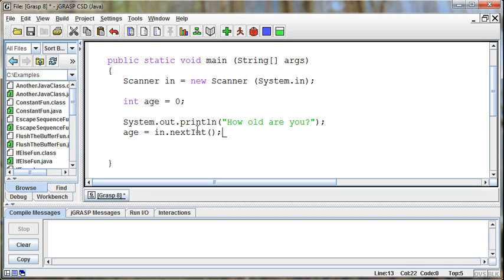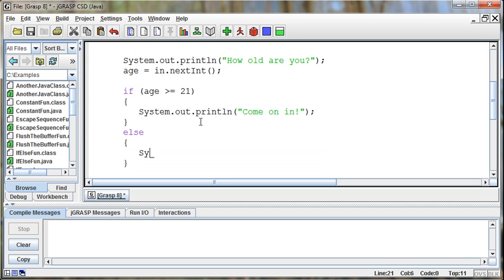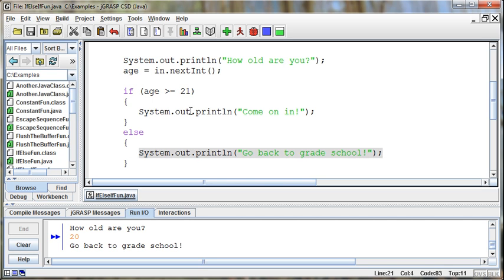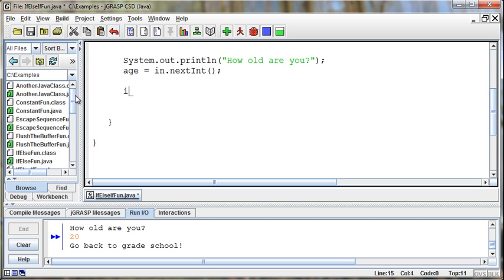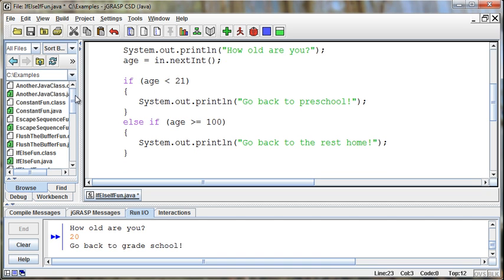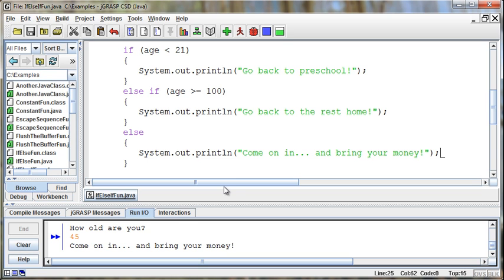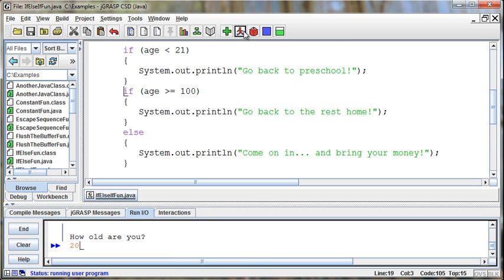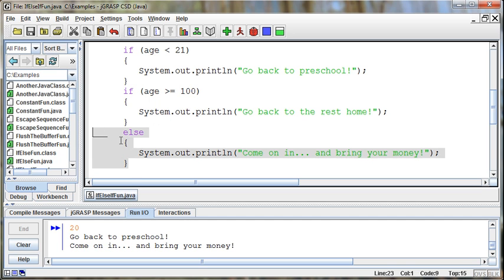017 - If / Else If Statements